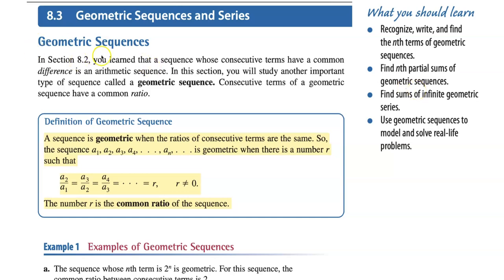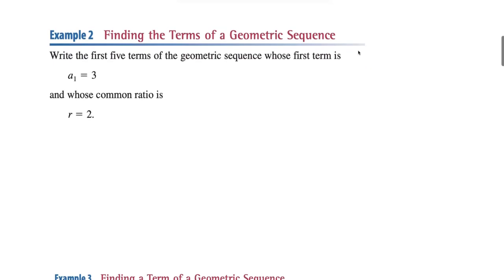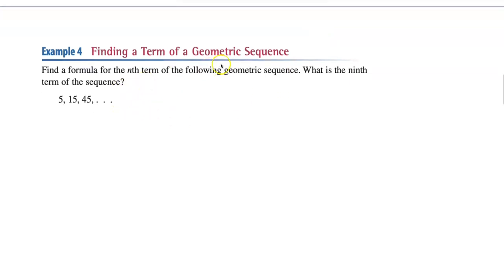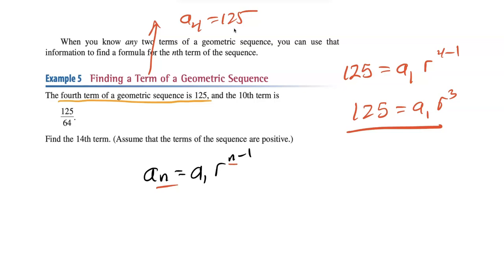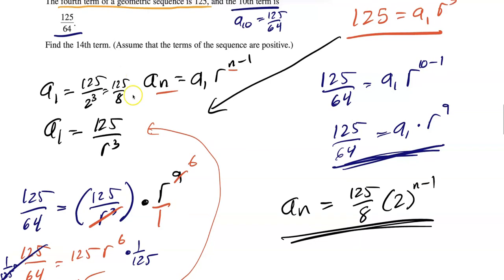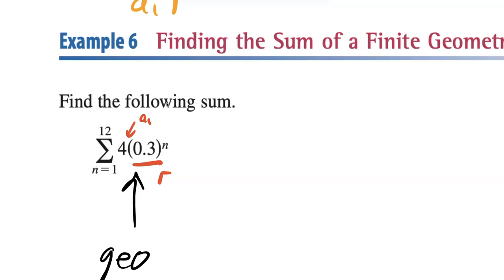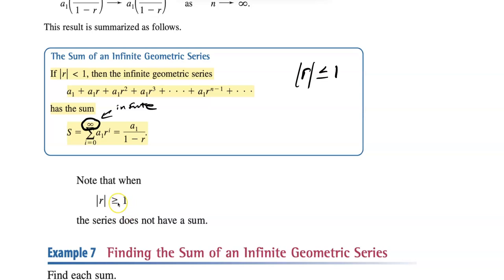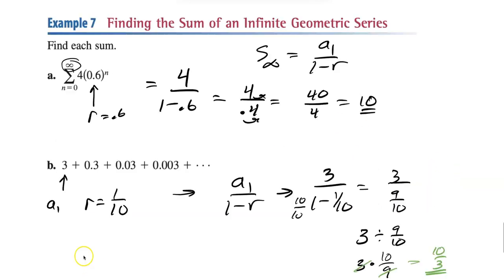Geometric Sequences and Series | Precalculus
Understand Geometric Sequences and Series — one of the most powerful topics in Pre-Calculus!
Learn how to find any term in a geometric sequence and calculate the sum of a geometric series using both formulas and patterns.

You’ll learn:
• How to identify the common ratio 𝑟
• How to write recursive and explicit formulas
• How to calculate finite and infinite series
• Real-world examples of geometric growth and decay